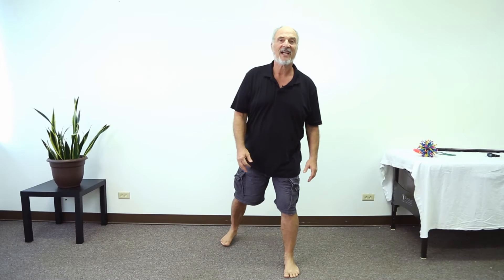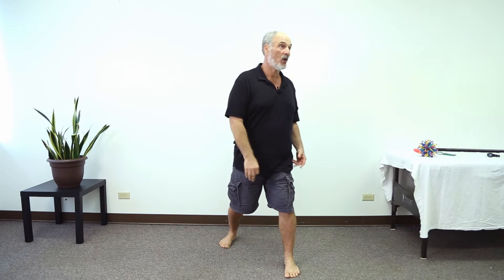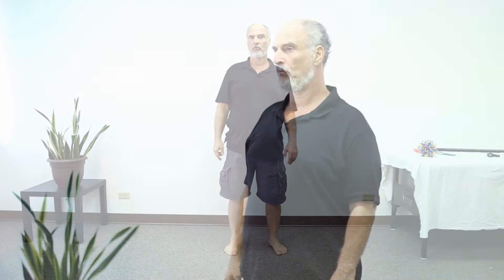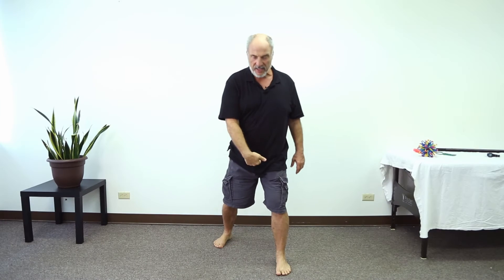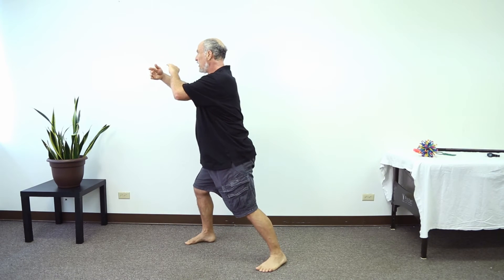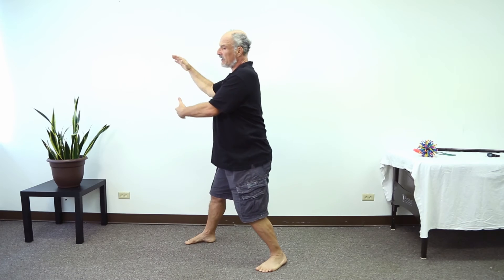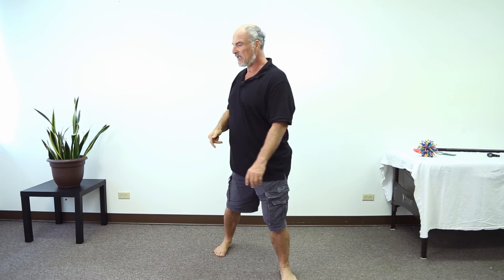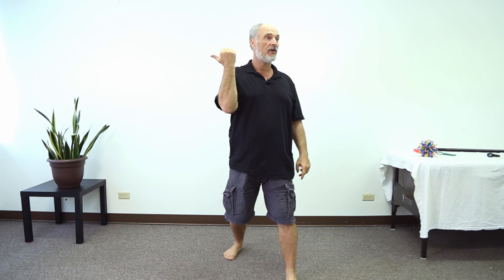Tai Chi Tip #47: Turning from the Lower Tantien in Tai Chi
In this Tai Chi video we will share with you how to turn from the lower tantien in your Tai Chi form.